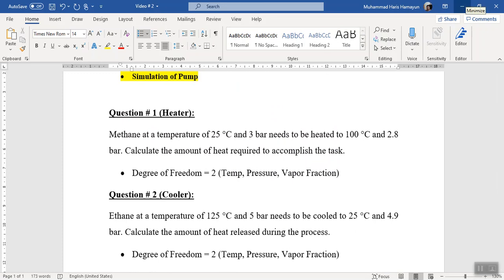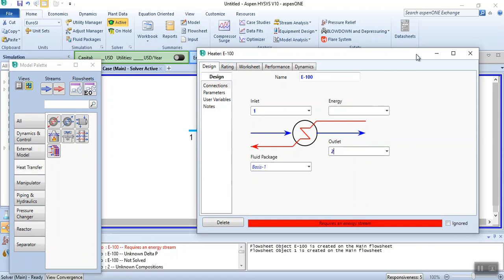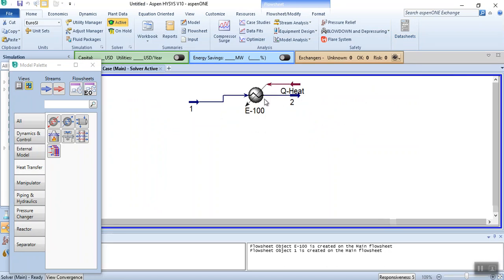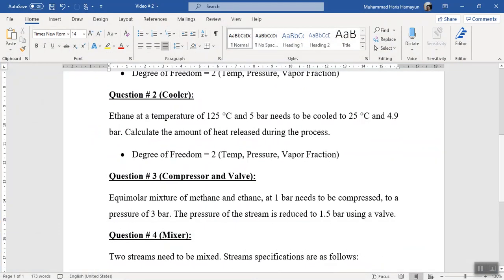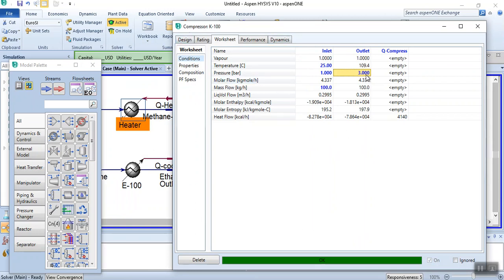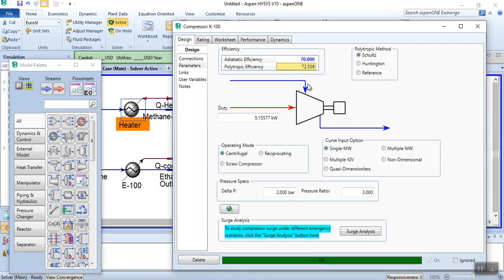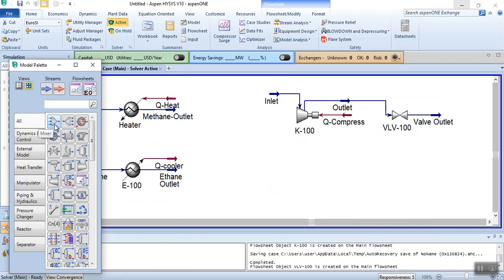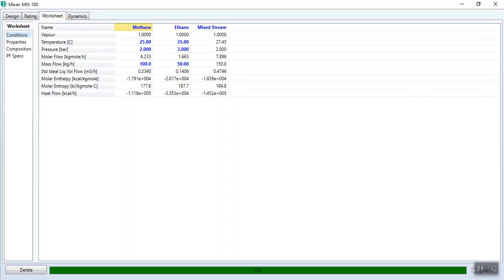Simulation of Heater, Cooler, Compressor, Valve and Mixer in Aspen HYSYS - Lecture # 2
Various unit operations are simulated in Aspen HYSYS:

1. Heater
2. Cooler
3. Compressor
4. Valve
5. Mixer

In next video, we will learn, how to simulate the Steam Engine.